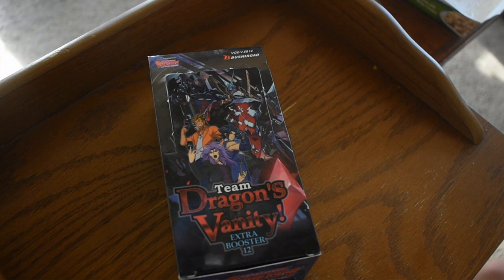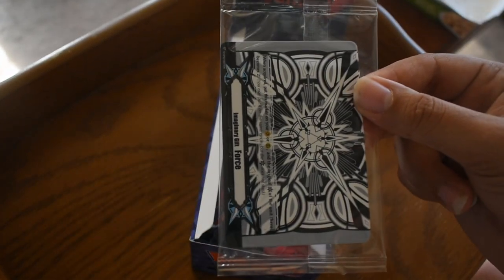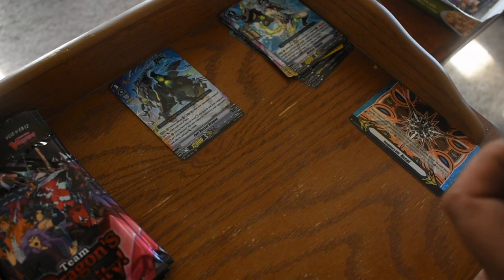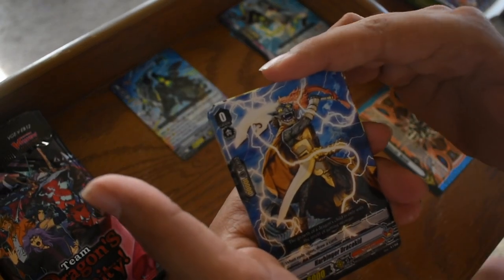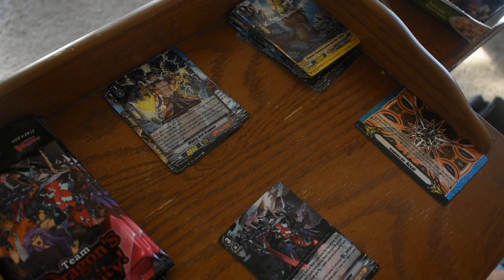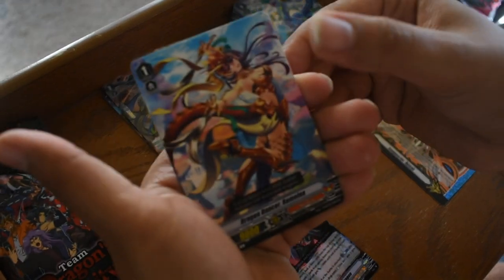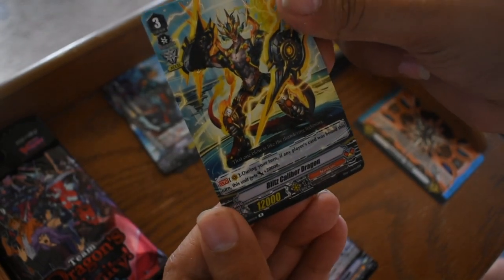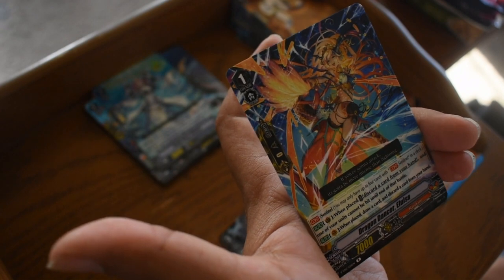Team Dragon's Vanity booster box opening [[6.22.20 | Cardfight Vanguard]]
This channel and its content is in NO WAY made for kids ever, even if it seems like it. This is NOT a kids channel.